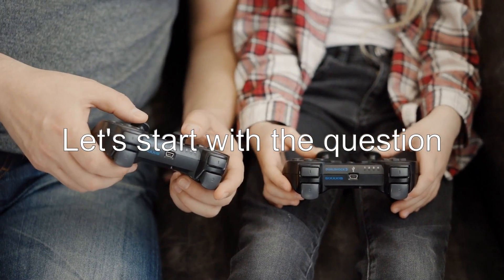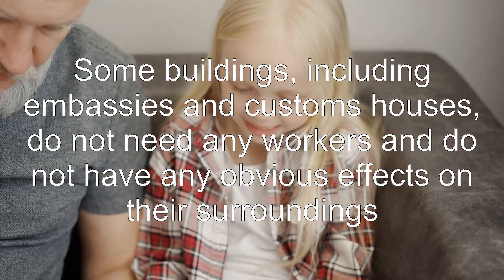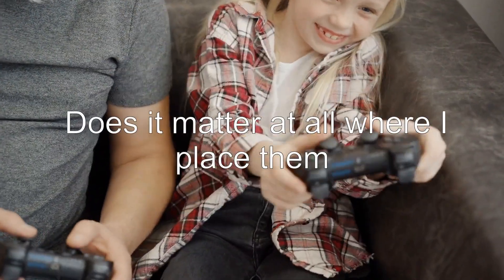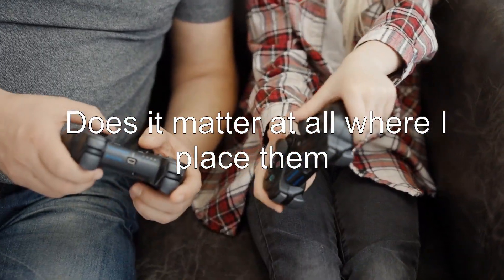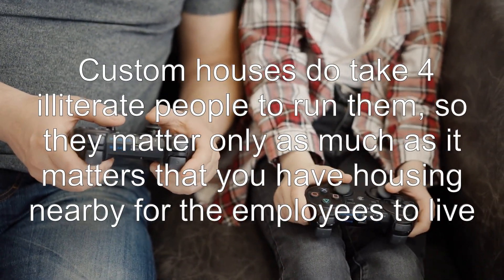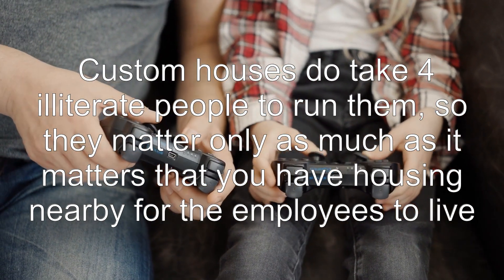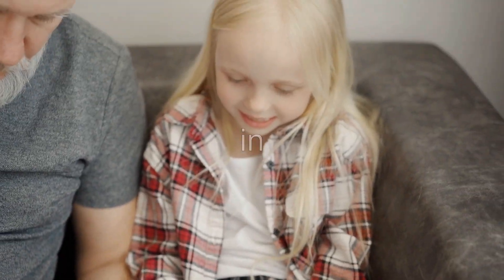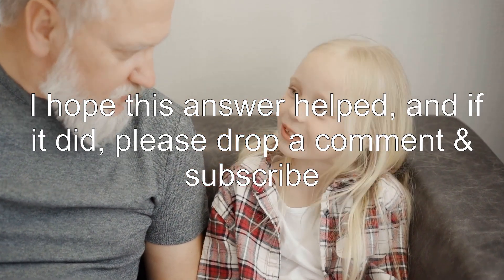Does it matter where I place my embassies and customs houses?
tropico-5: Does it matter where I place my embassies and customs houses?

Related to: tropico-5